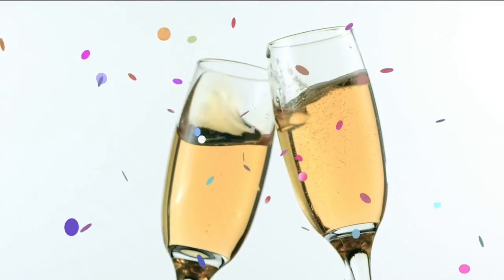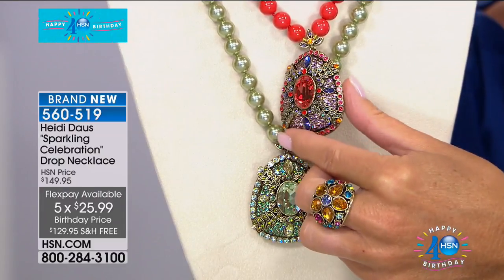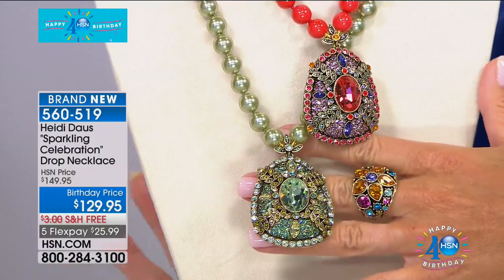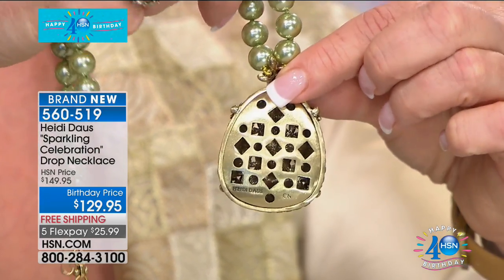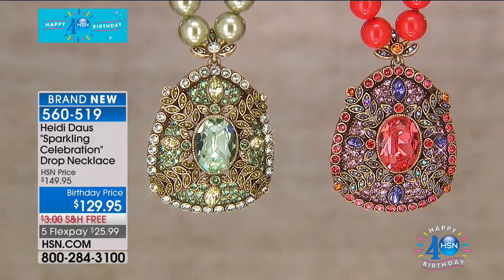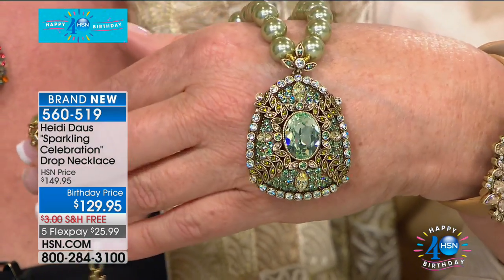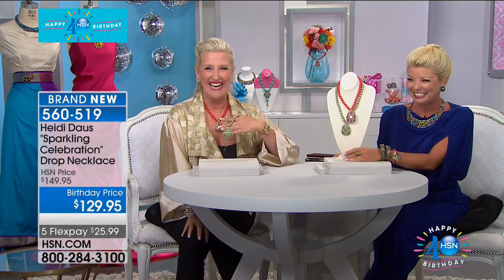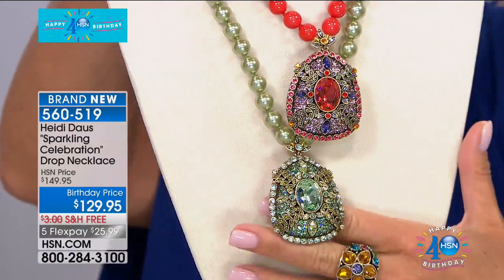Heidi Daus "Sparkling Celebration" Beaded Drop Necklace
Heidi Daus "Sparkling Celebration" Beaded Crystal Drop Necklace
Celebrate all the reasons it's fun being a girl. This elegant necklace design is femininity at its finest with its bold silhouette...